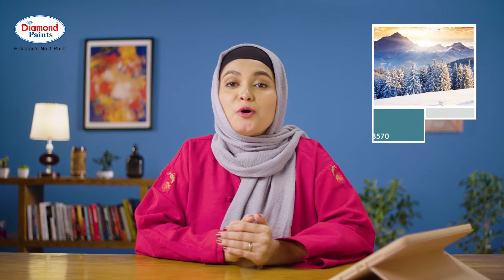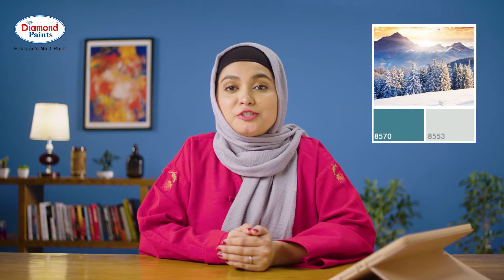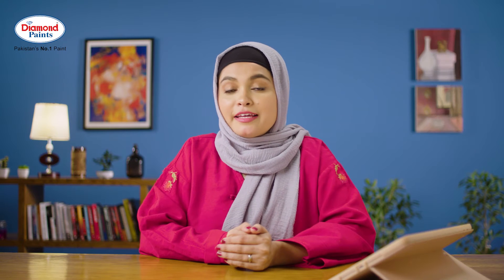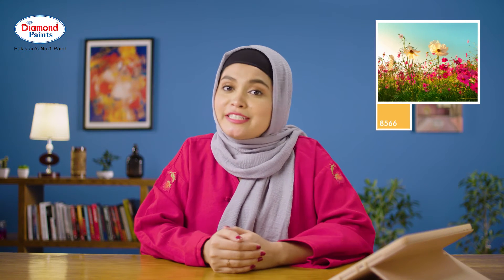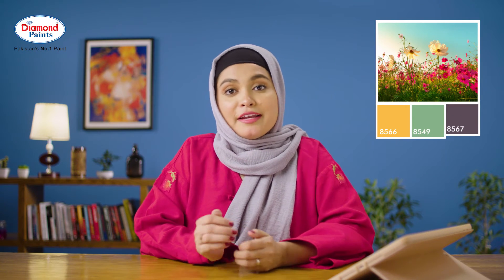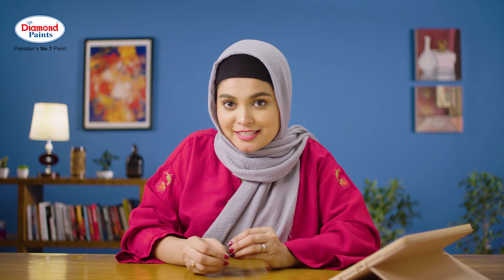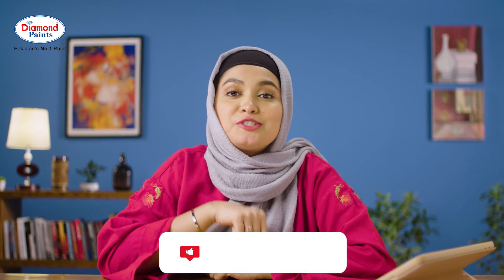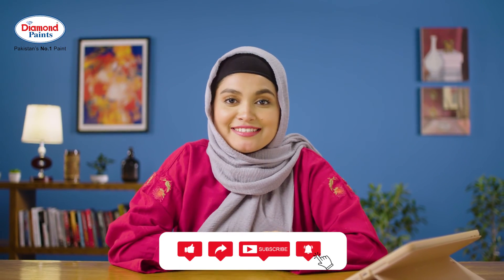Seasonal Rang | Know Your Paint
Every season has its own colour, but what colours best go with the season? Our host Areeba has the answer!